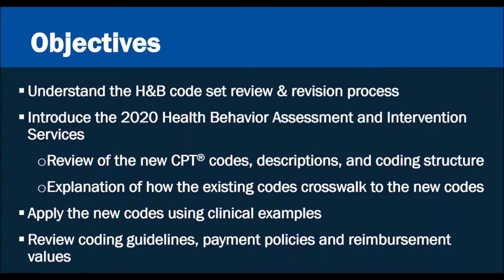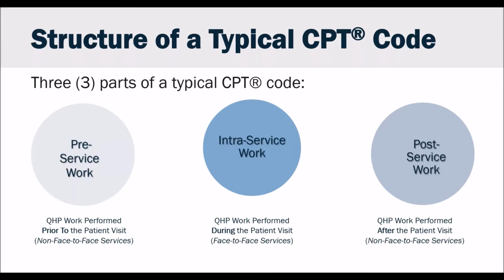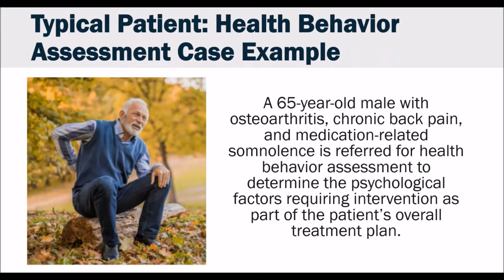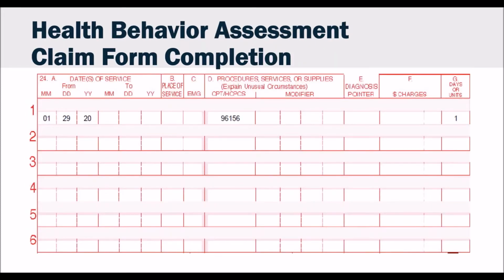Health Behavior Assessment Clinical Example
Our presenters walk through a clinical case example for Health Behavior Assessment including completion of a claims form.